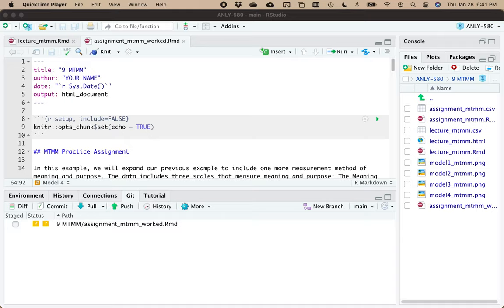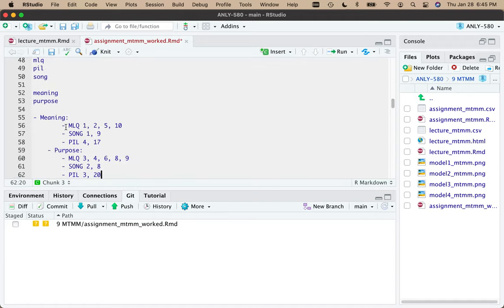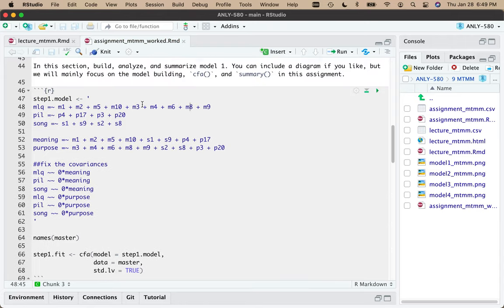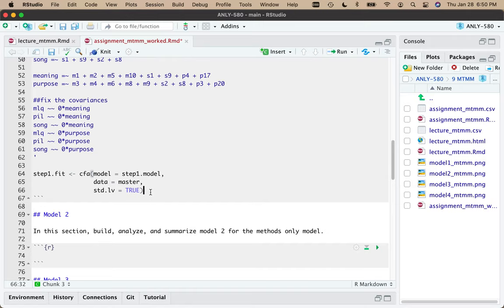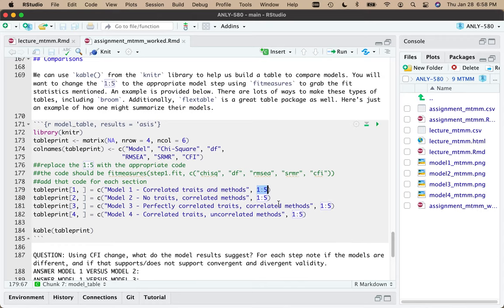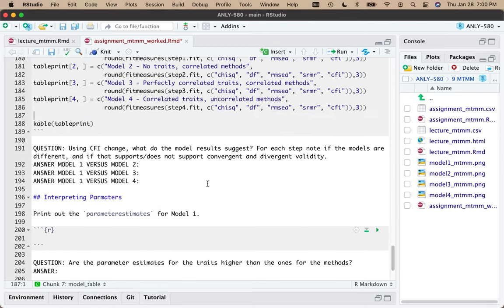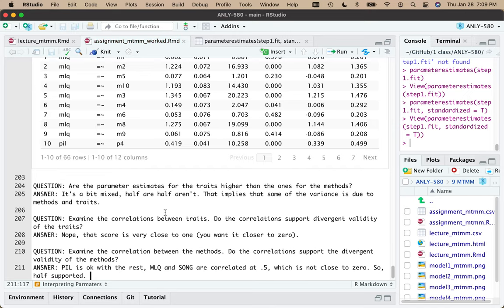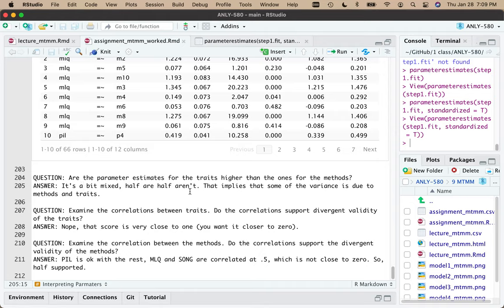R - Multitrait Multimethod (MTMM) Class Assignment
This video covers a multitrait multimethod example, updated for the new version of my structural equation modeling in lavaan course. You will learn how to do the Widaman steps, along with how to interpret the parameters directly.